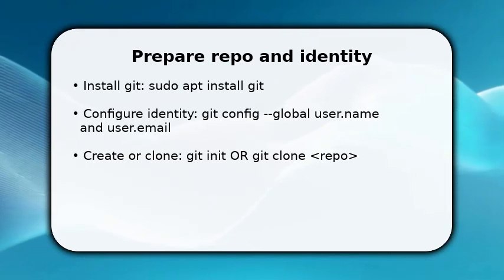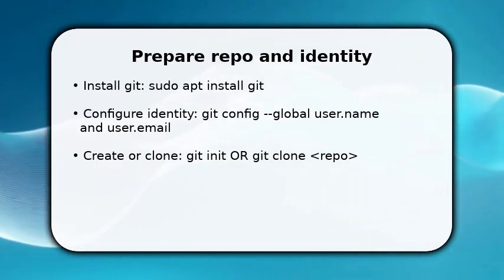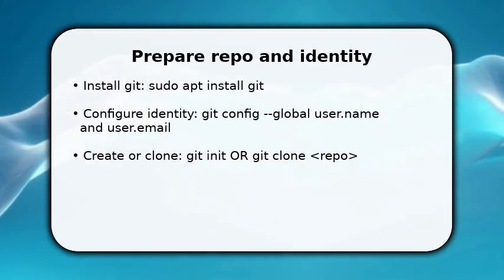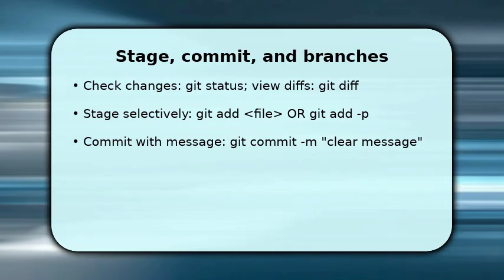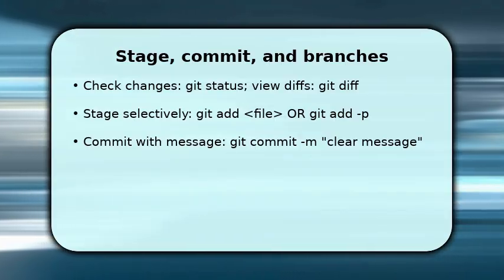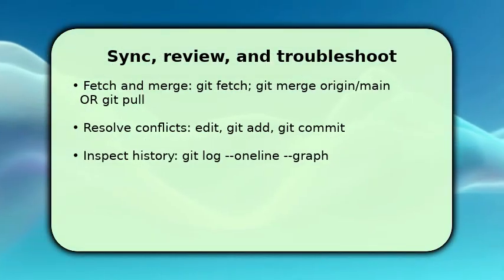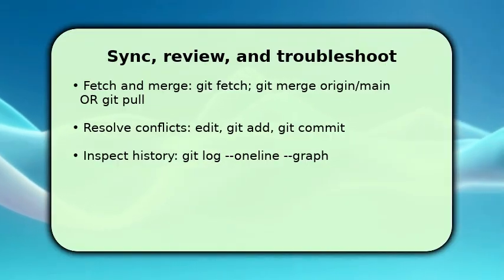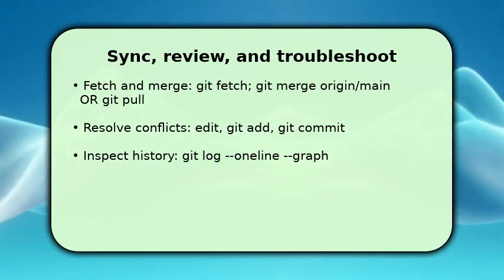How to Use Git on Linux - Full Guide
Dive into the world of version control as we provide a comprehensive guide on using Git for Linux. From installation to advanced features, this video will equip you with all necessary skills to efficiently manage your projects.